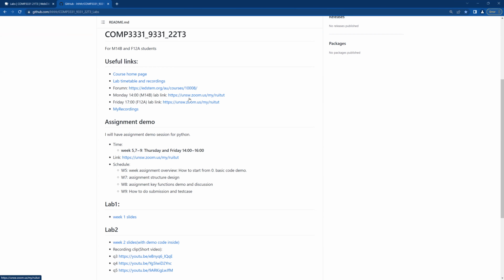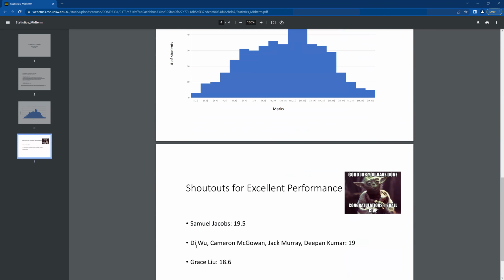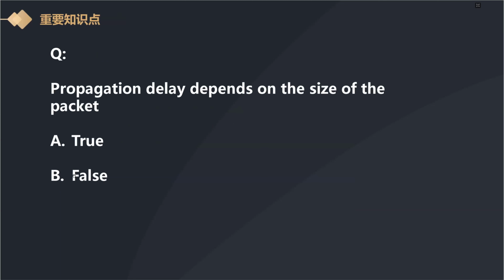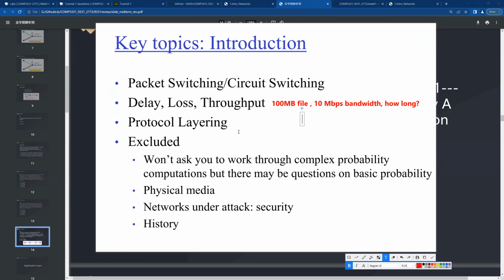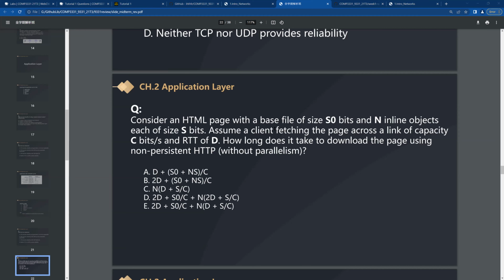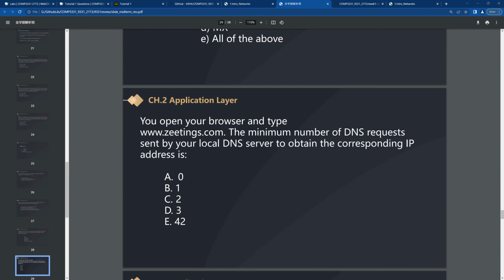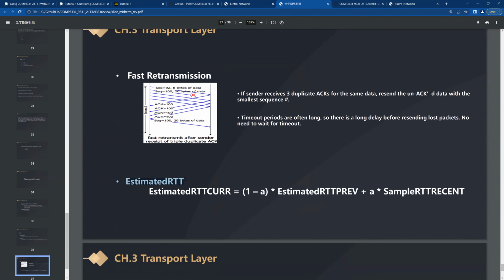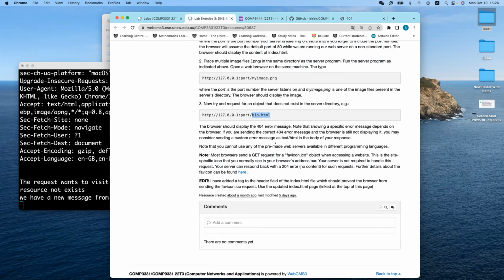tut01 midterm prep